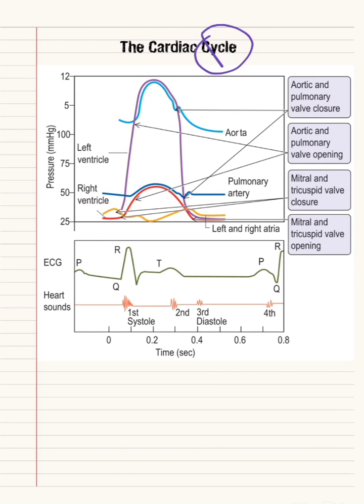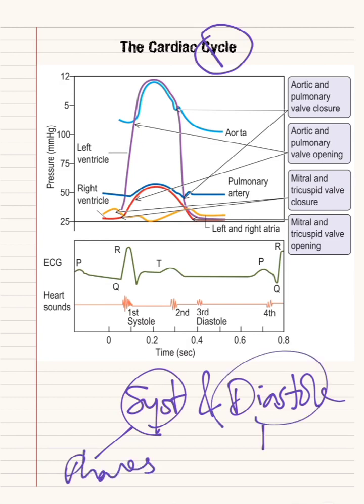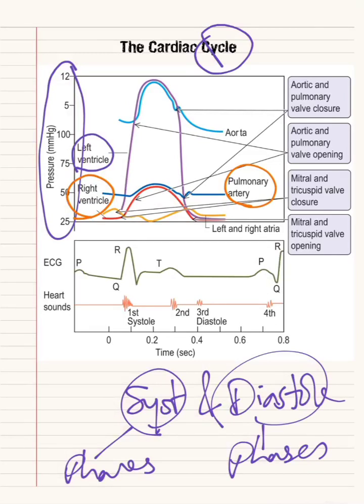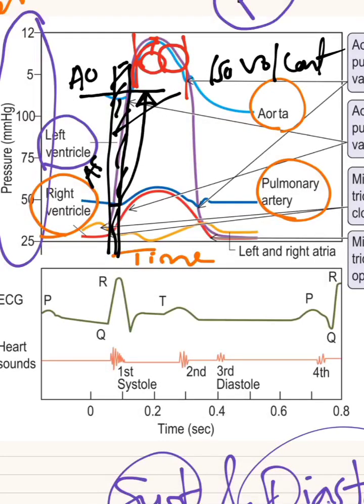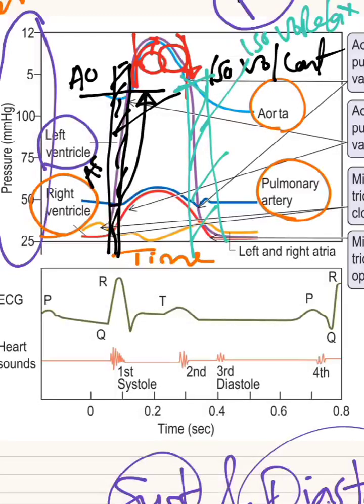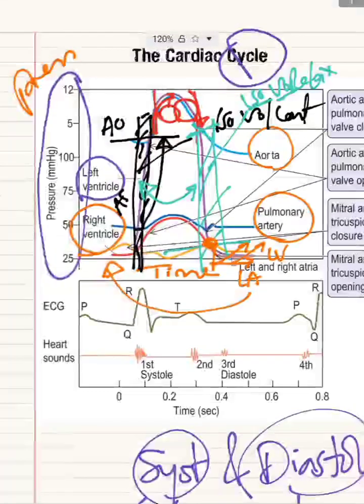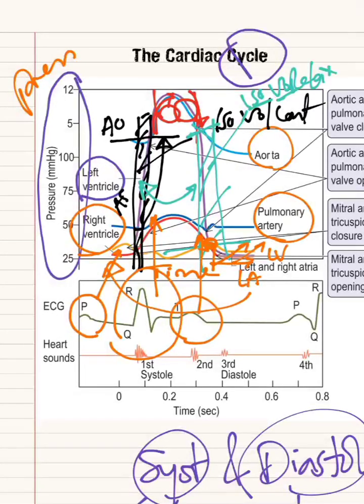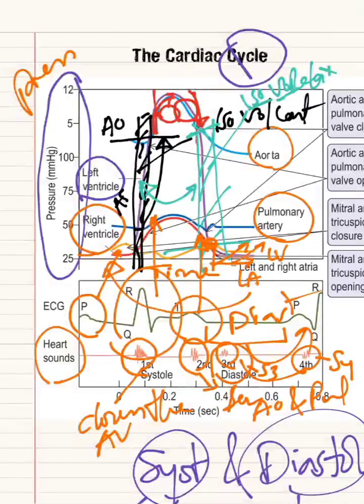1. The Cardiac Cycle ; as simple as it gets !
understand the Cardiac cycle in a simple way .
the Cardiac cycle is an important concept in the foundation of cardiovascular medicine